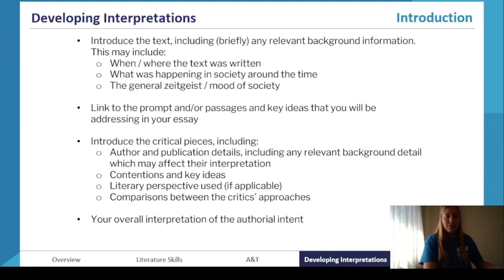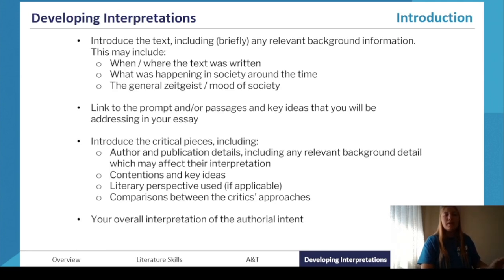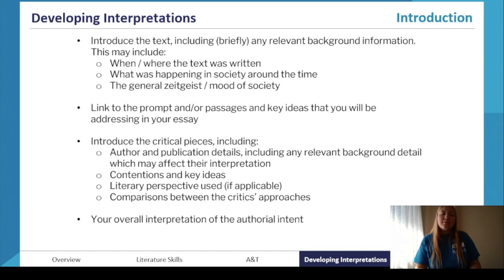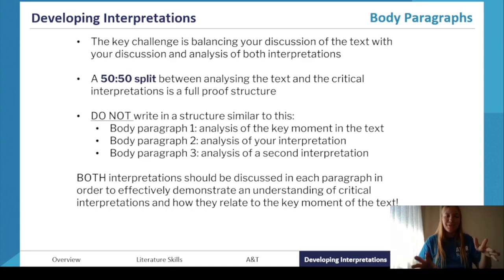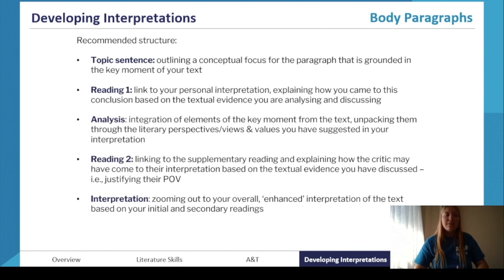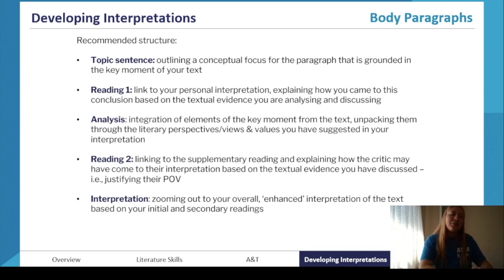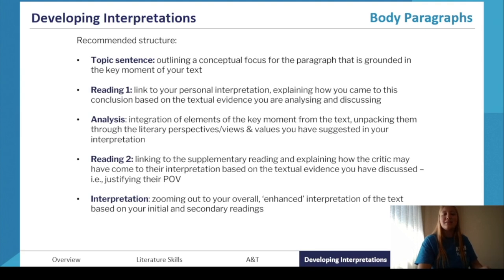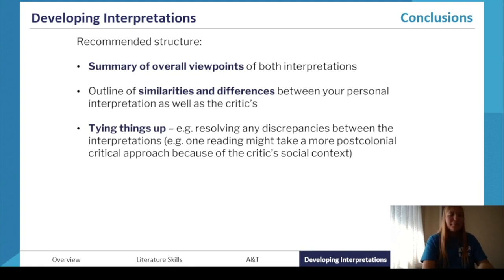VCE 3&4 Literature - Developing Interpretations Structure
An expert summary on developing interpretations of texts in Literature. Covers everything you need to know in order to structure your responses.

Want more help? ATAR Notes publishes amazing Course Notes & Topic Tests for Literature.